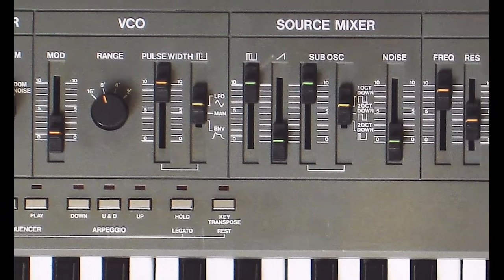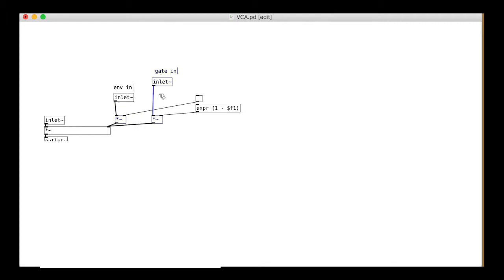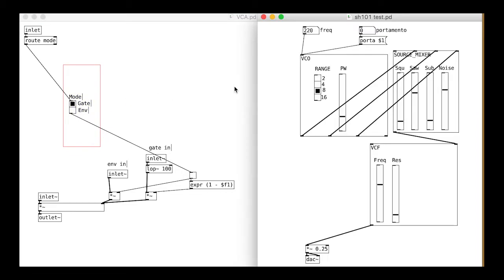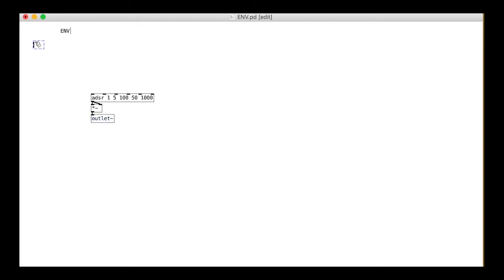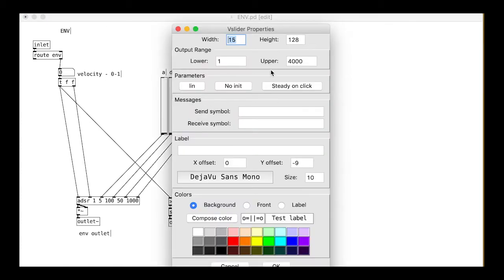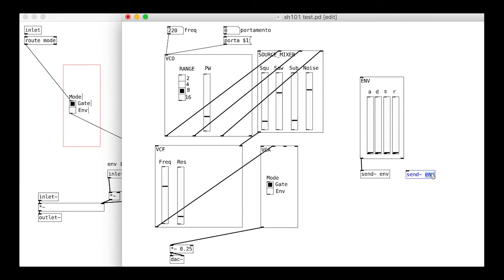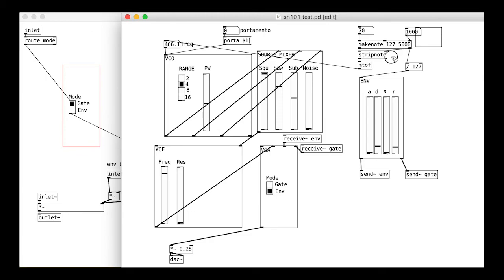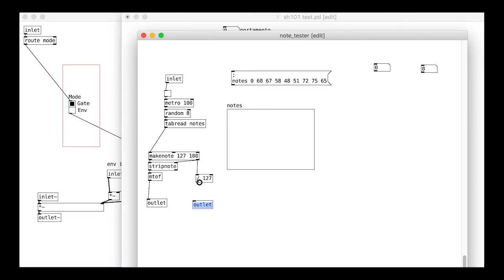PureData tutorials - rich synthesis (23) - Roland SH-101 (4 - VCA and ENV)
Part 4 of the Roland SH-101 tutorial set. Here we make the VCA and Envelope modules and hook it up to control the VCA. We also make a quick random note playing patch to test it with